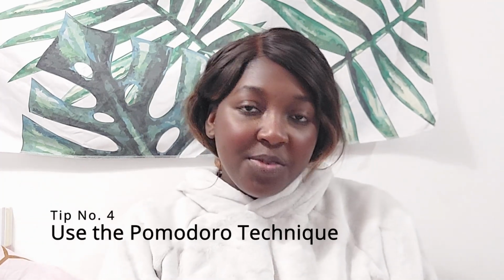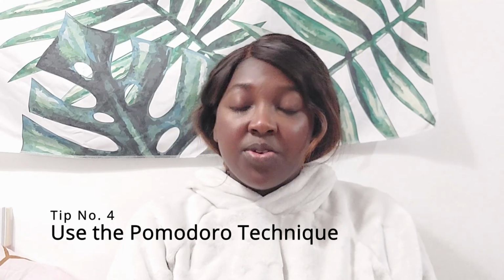How To: Stay Productive with ADHD | Zoe | University of Lincoln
If you'd like to see more student-made content, visit us